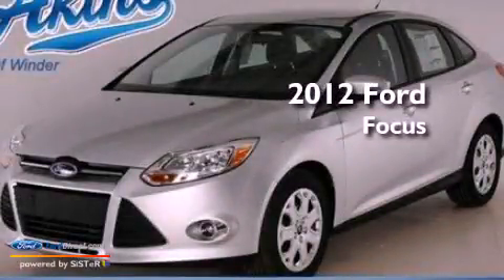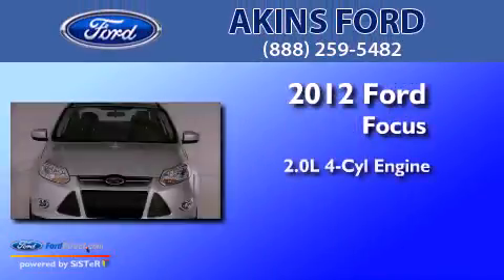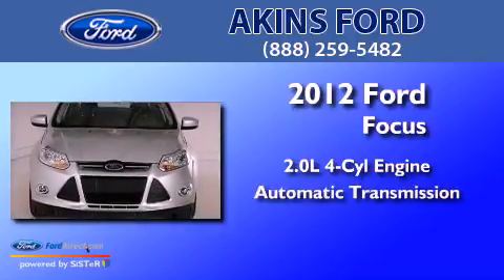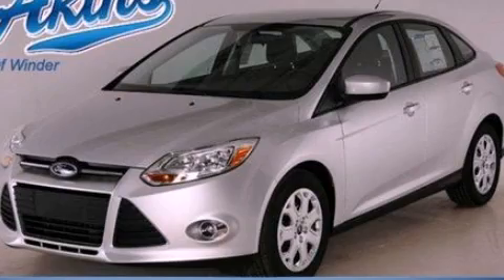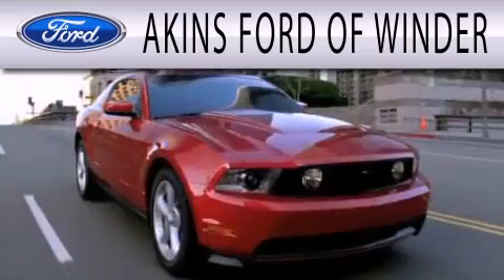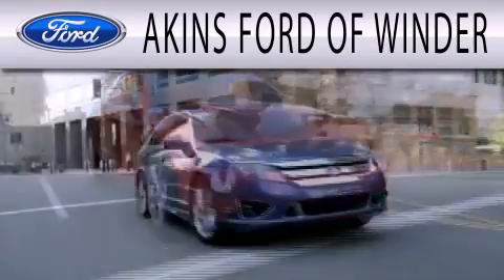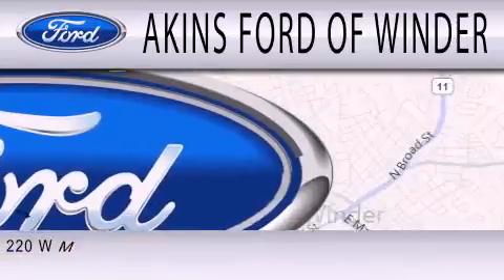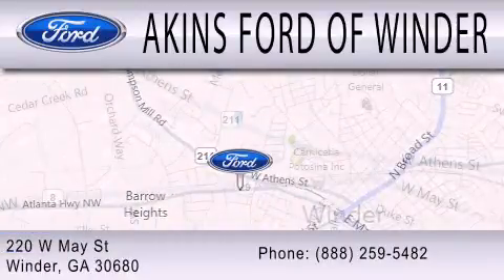2012 Ford Focus Winder GA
Year : 2012
 Make : Ford
 Model : Focus
 Engine : 2.0L I4 16V GDI DOHC FLEXIBLE FUEL
 Trans . : 6-SPEED AUTOMATIC
 Exterior : INGOT SILVER METALLIC
 Miles : 15
 Interior : CHARCOAL BLACK
 Stock : CL308710